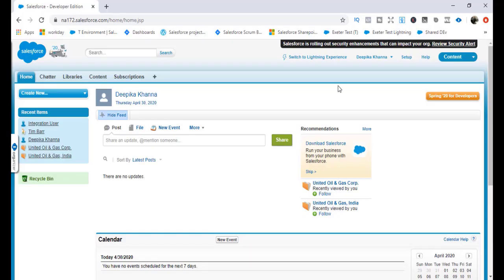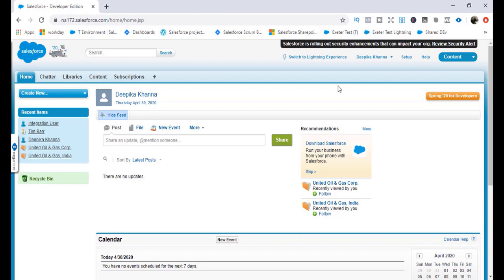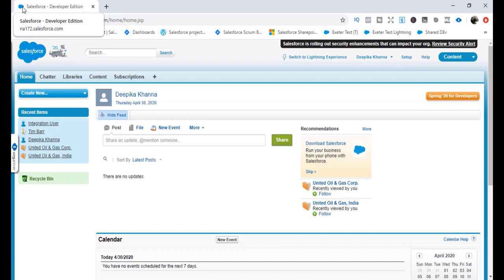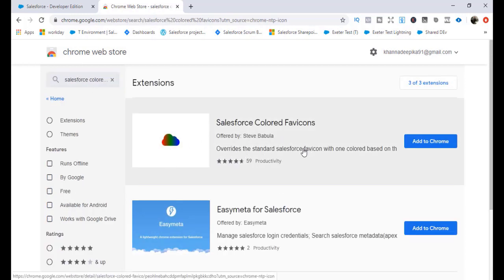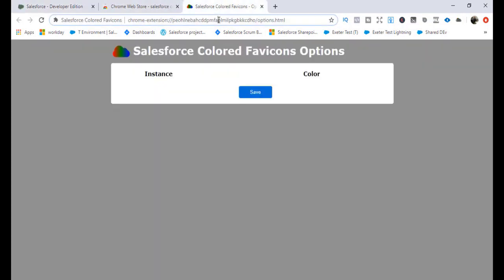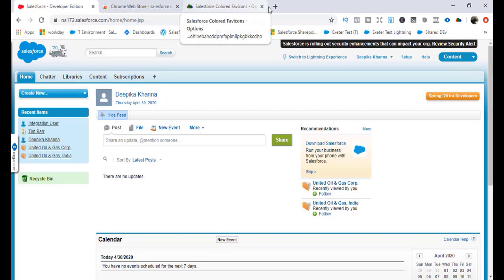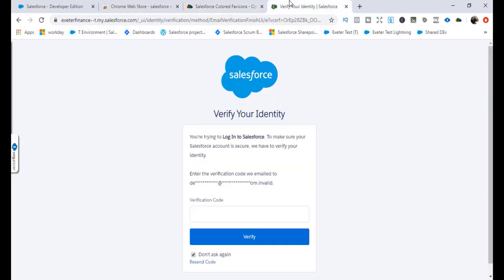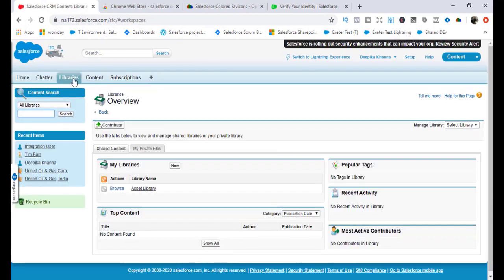Salesforce Colored Favicon Chrome Extension : Color-Code Favicon and Tabs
In this video, we explore a game-changing Chrome extension that can revolutionize your Salesforce experience.
The Salesforce Colored Favicon Chrome Extension allows you to effortlessly color-code your Salesforce orgs and sandboxes, providing visual cues for different environments.
By assigning colors to your production org, sandboxes, or multiple environments, you can easily differentiate them at a glance.

This simple yet powerful customization feature helps streamline your Salesforce navigation, saving you time and reducing the risk of errors.
Join us as we walk you through the steps of installing and using this extension, unlocking a more efficient and productive Salesforce journey.

Don't miss out on this opportunity to take control of your Salesforce environments and enhance your workflow with color-coded favicons and tabs. Watch the video now and discover how this Chrome extension can transform the way you work in Salesforce.